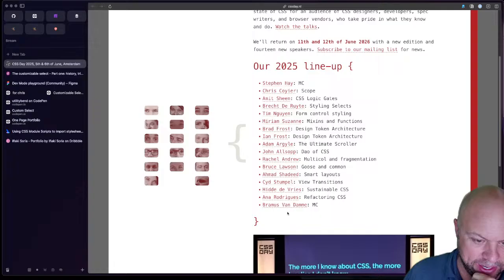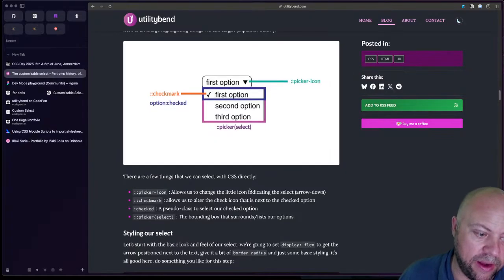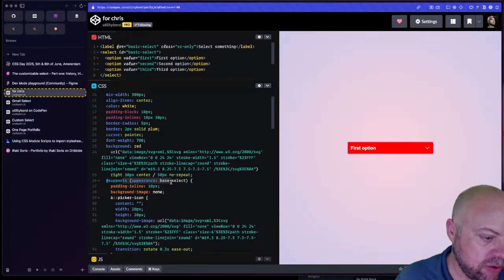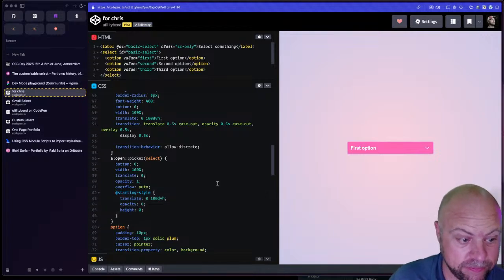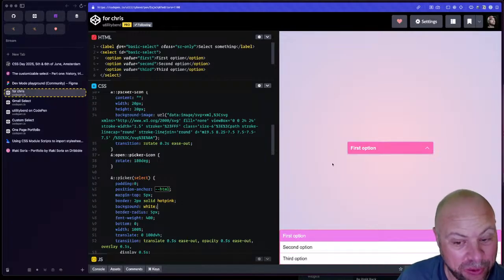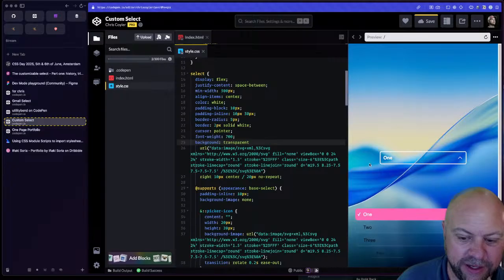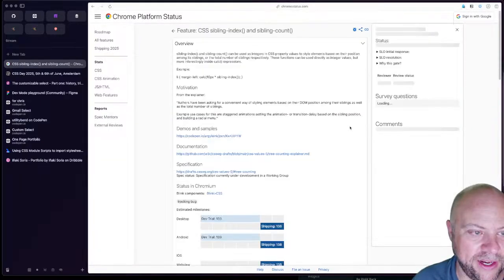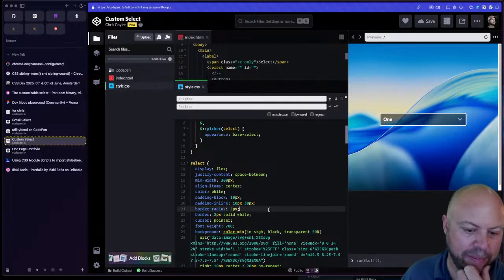Let's Look at Custom Selects